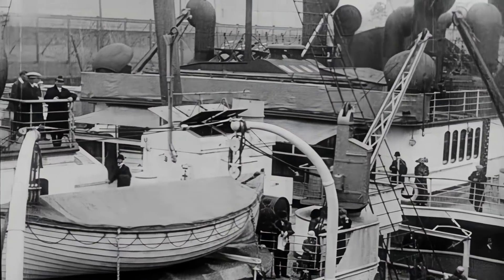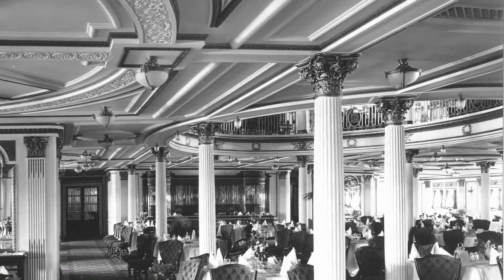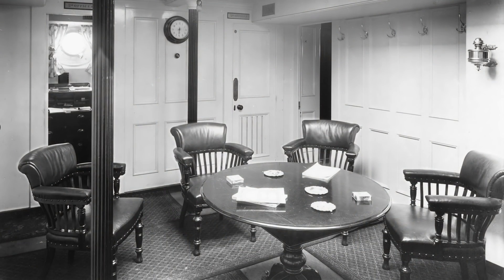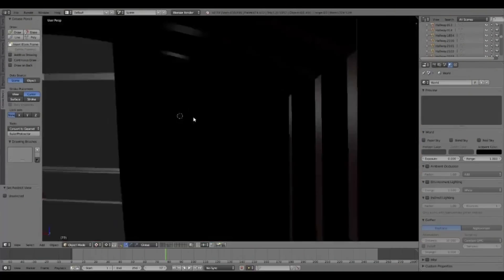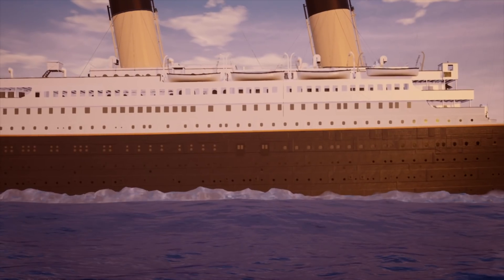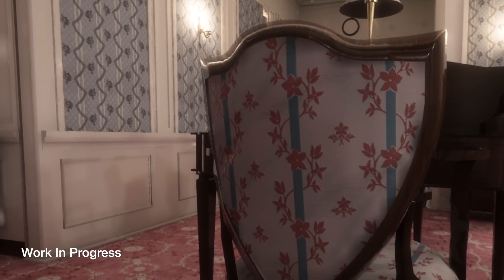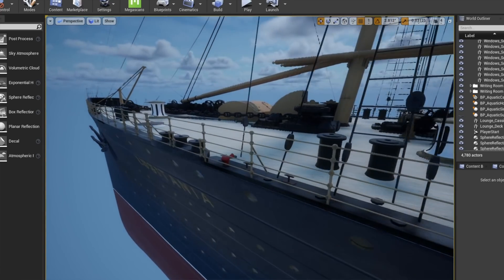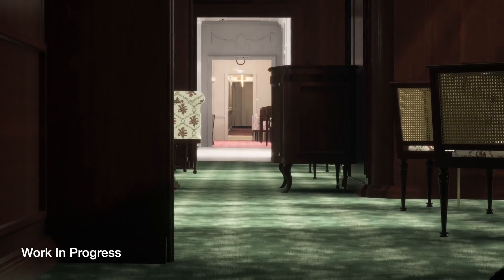Announcement: Our Lusitania Virtual Museum Experience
Have you ever wanted to explore the RMS Lusitania, one of the Cunard Line's greatest ships and subject of one of the most infamous events of the First World War?

We've been working on this project for almost a year now (well, technically almost two, but we paused production to produce "Britannic: Patroness of the Mediterranean"). We kept the details of this quiet until we had something real to show. This video only contains teasers of what's going to be included in the project, but gives you an official and formal description of our plans.

Project 17 photos courtesy of Peter McCamley.